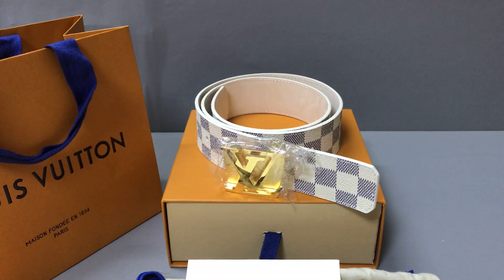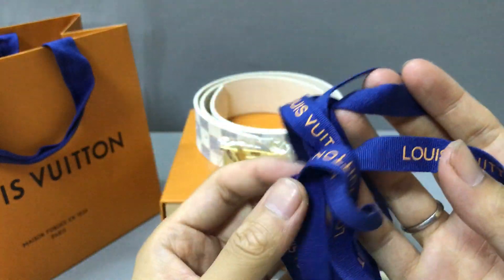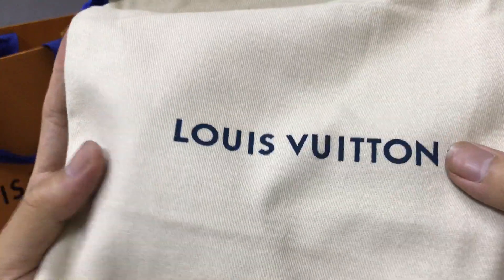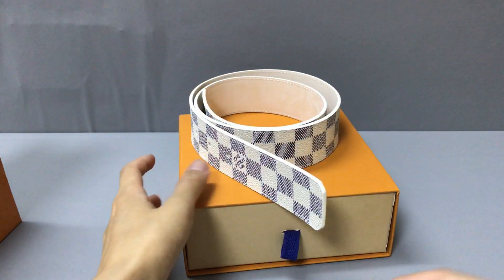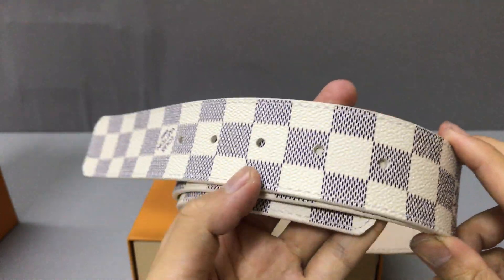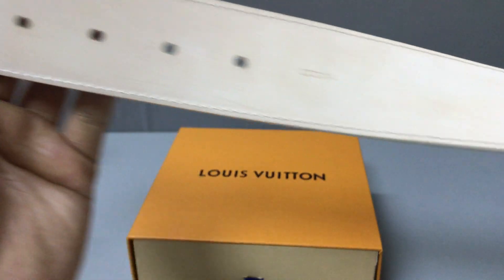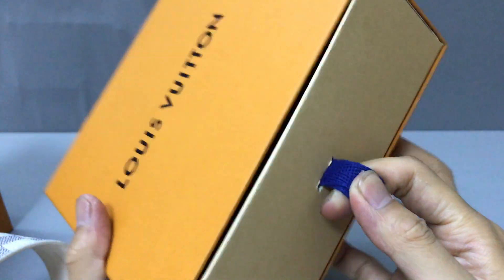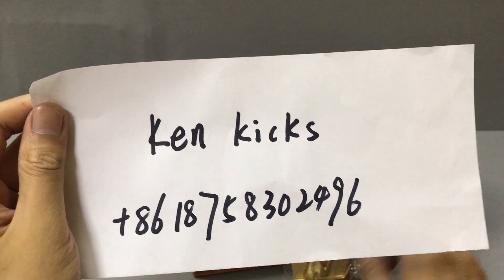Louis Vuitton Daimer Coastline belt